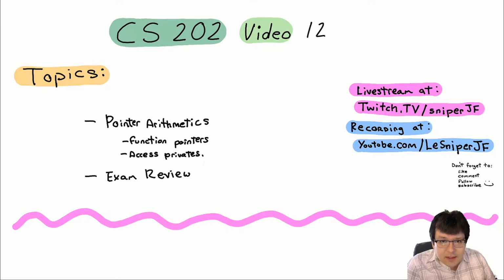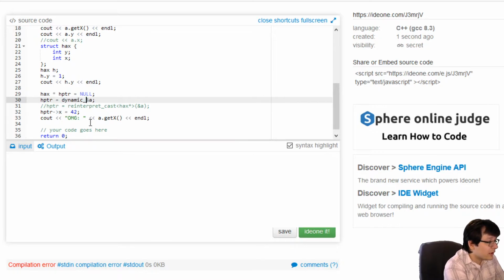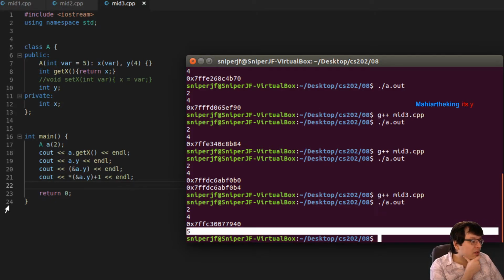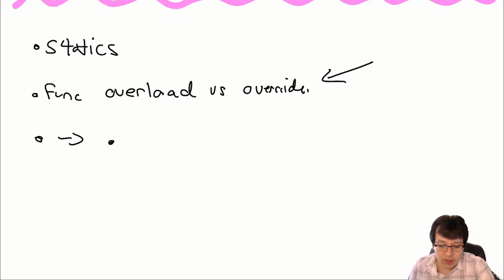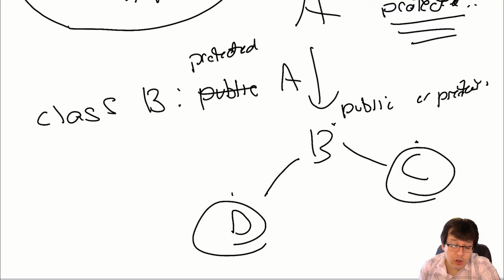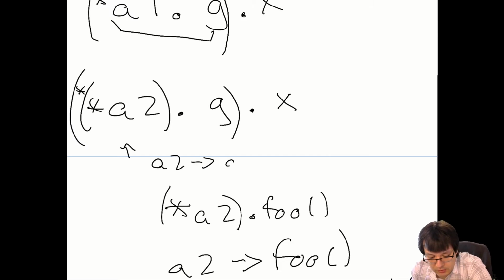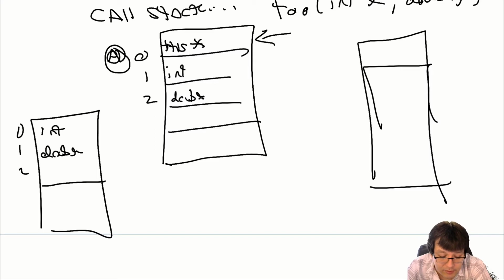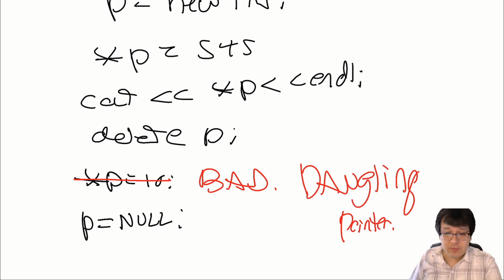CS 202 Computer Science II: Fall 2020 Video 12 Livestream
Topics:
- Pointer Arithmetic: Accessing Private Variables
- First Exam Review